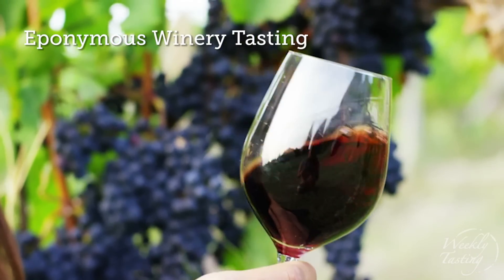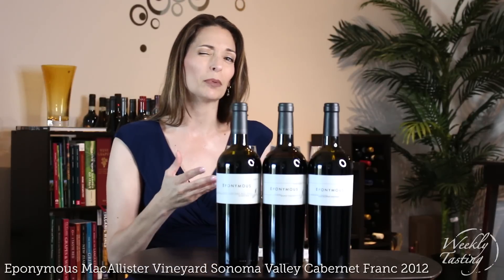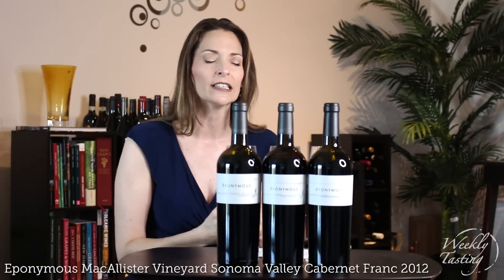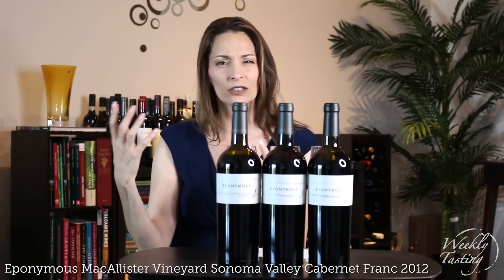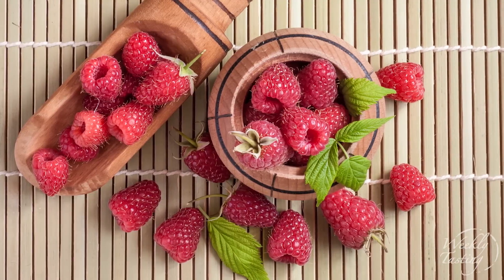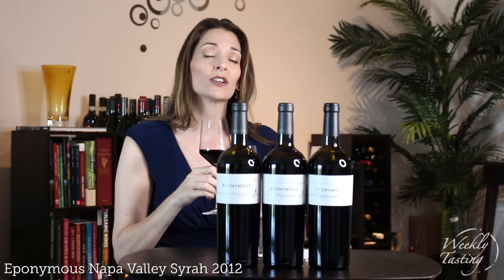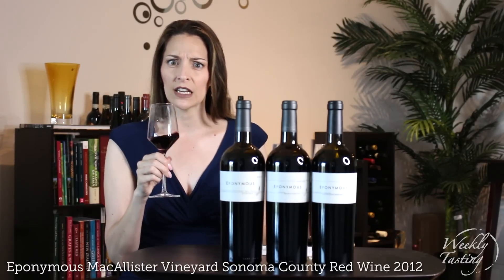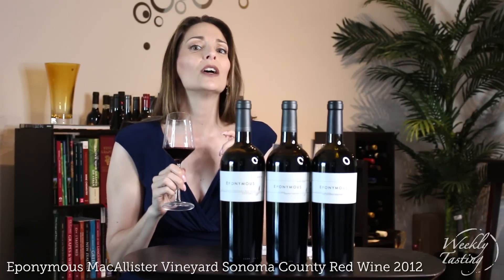Eponymous Winery Tasting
Jennifer Simonetti-Bryan, Master of Wine, walks us through her tasting Eponymous Winery Tasting.

Eponymous MacAllister Vineyard Sonoma Valley Cabernet Franc 2012: 0:19
Eponymous Napa Valley Syrah 2012: 2:30
Eponymous MacAllister Vineyard Sonoma County Red Wine 2012: 4:09

Weekly Tasting is the best way to explore the wonders of the wine world. Hand-selected by industry experts, wines from Weekly Tasting offer unmeasurable value to wine lovers nationwide. Each tasting is designed by our wine expert to expand wine palates and help teach wine lovers about their favorite beverage. Weekly Tasting is powered by WTSO’s 10+ years of fantastic customer service and well connected wine network.